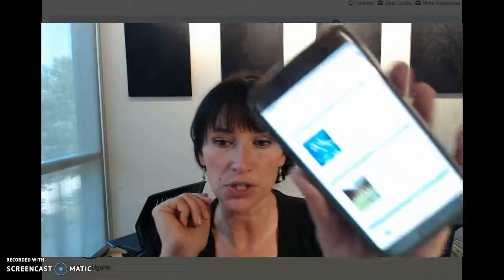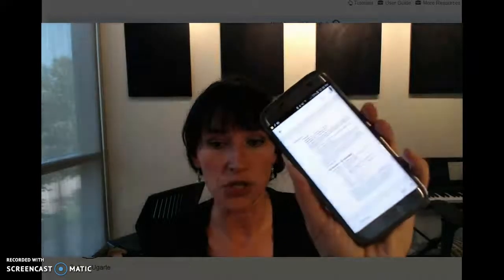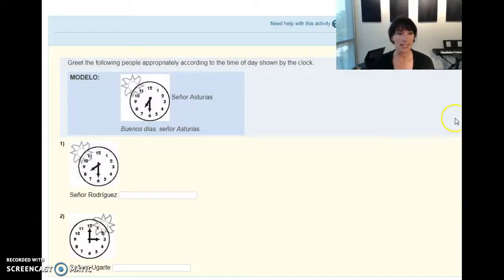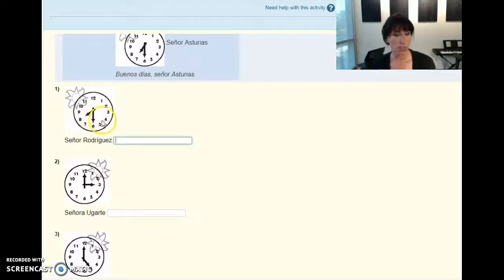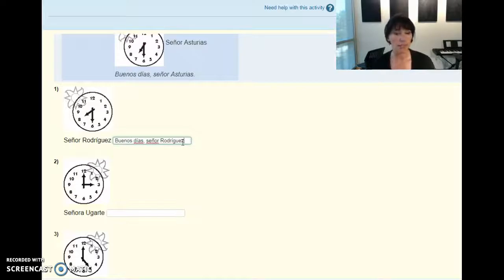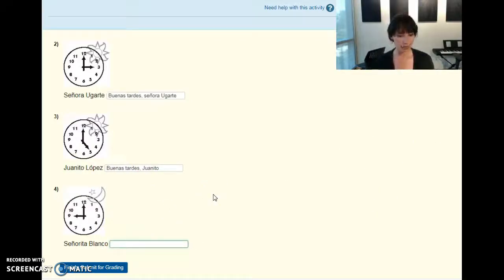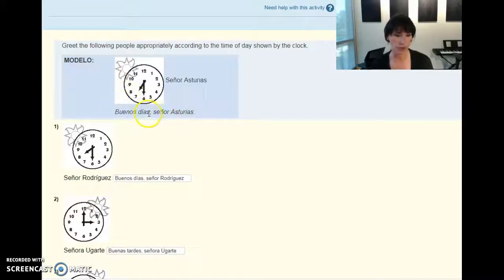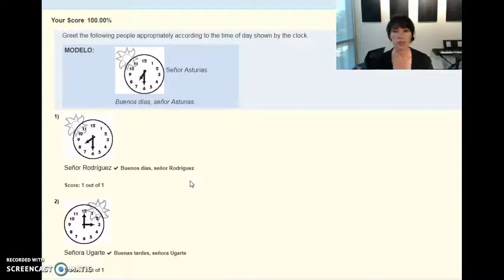111 Week 1 Help Video